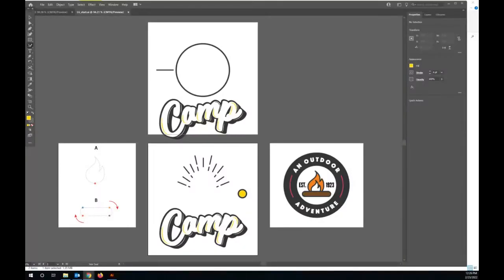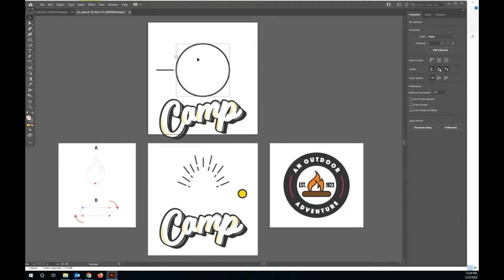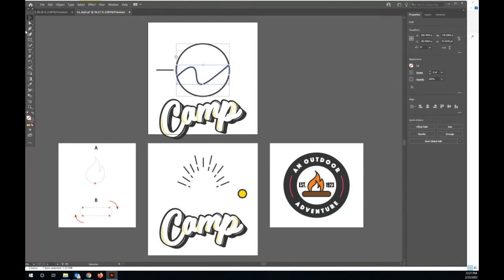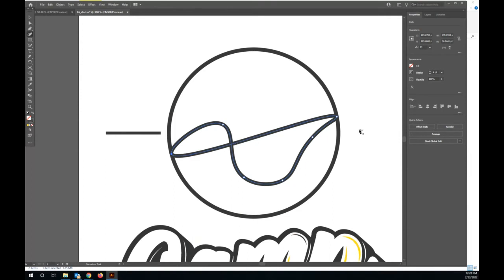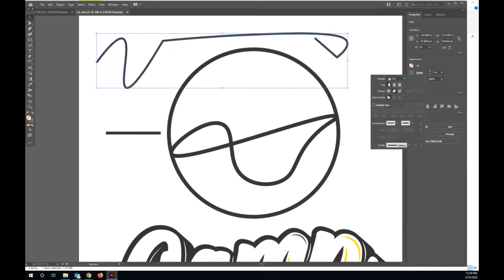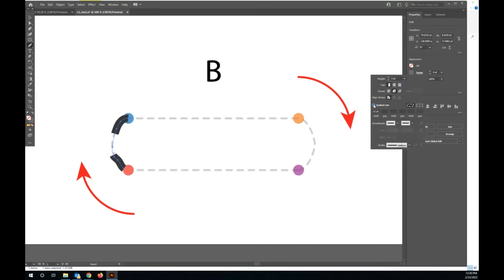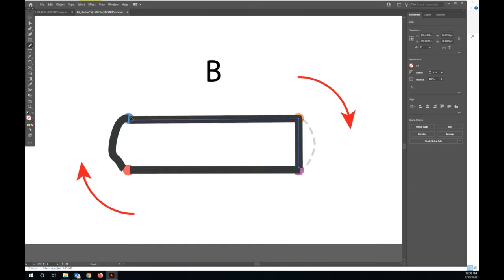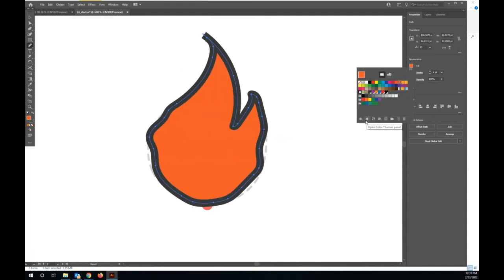CIST 2531 Chapter 6